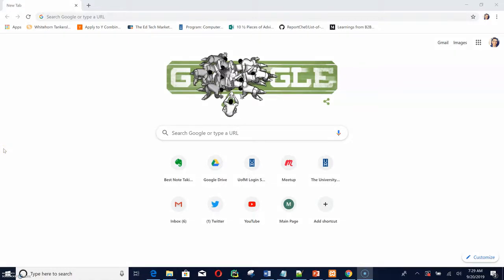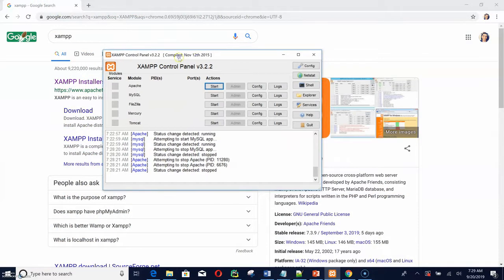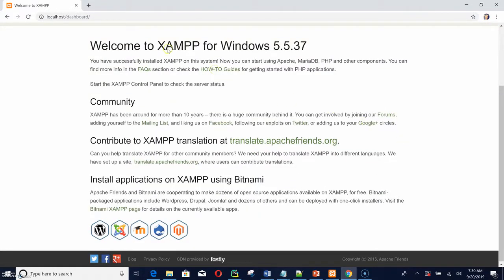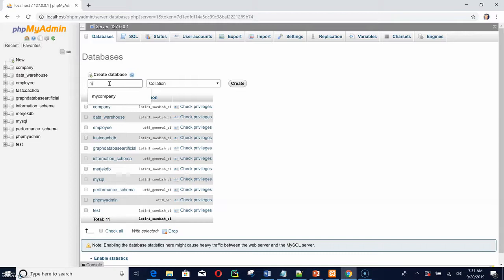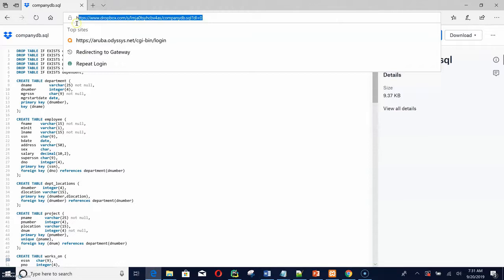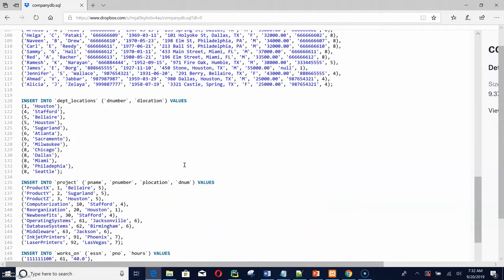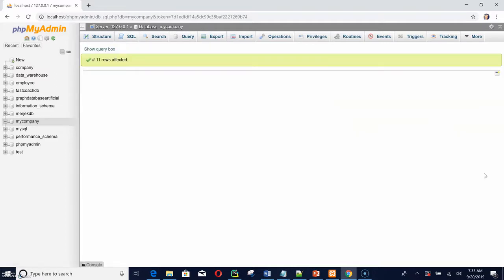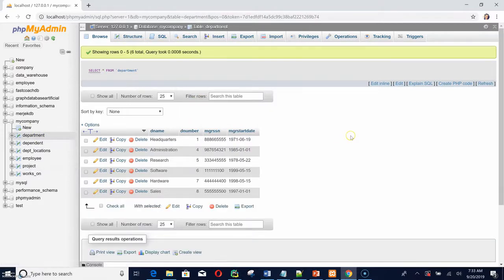Setting up the company database in MySQL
After watching this video, you can immediately setup a company database in MySQL. XAMPP is suggested to install/run the phpmyadmin and MySQL database.

You can access the SQL script for generating the company database in this